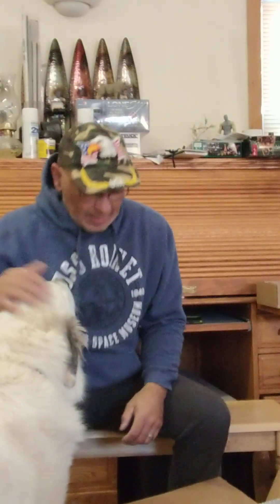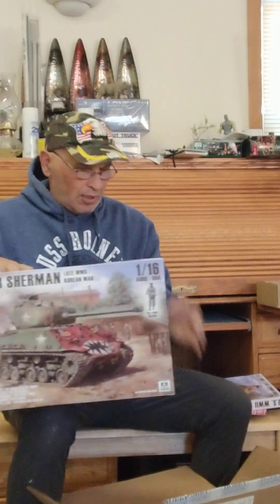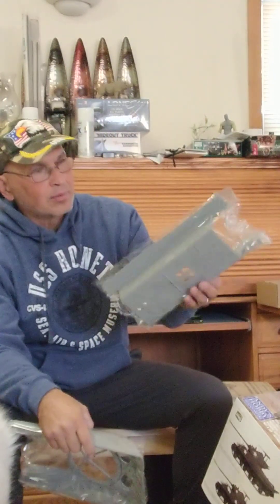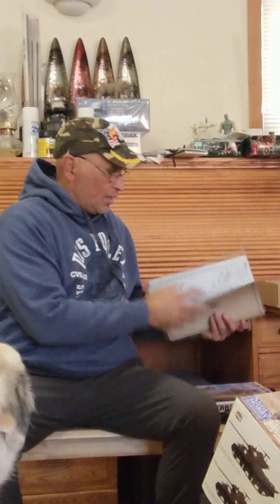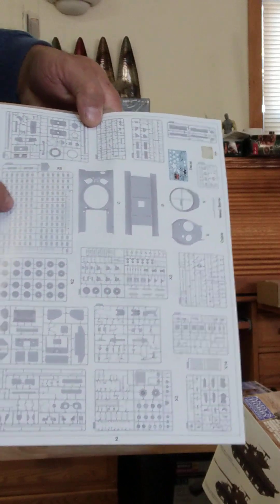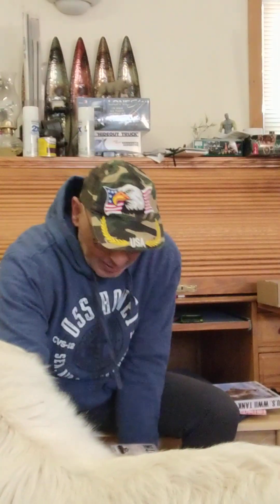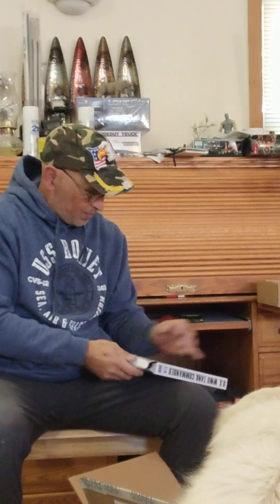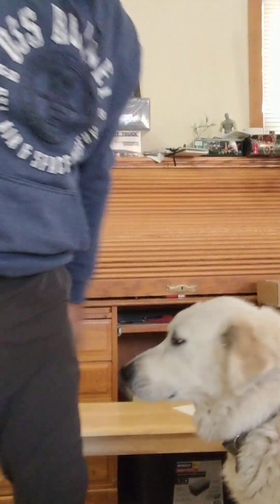1/16 SCALE EASY 8 SHERMAN. ANDY'S HOBBY HEADQUARTERS.